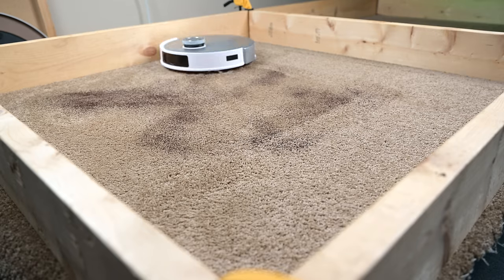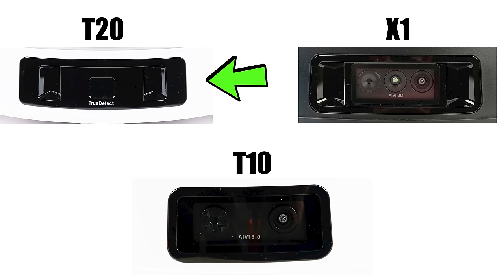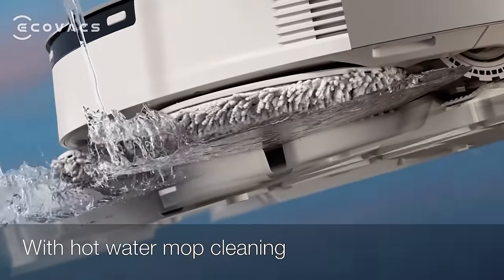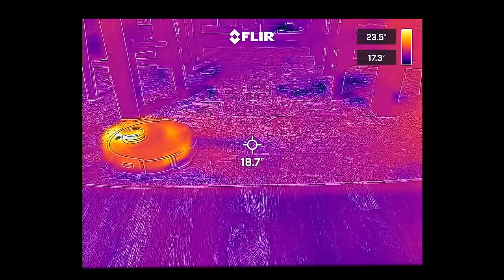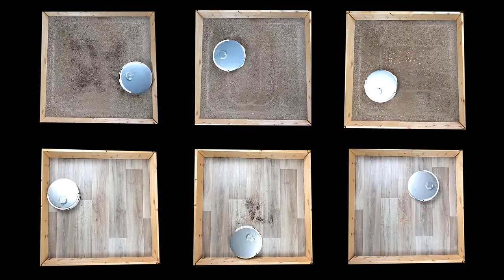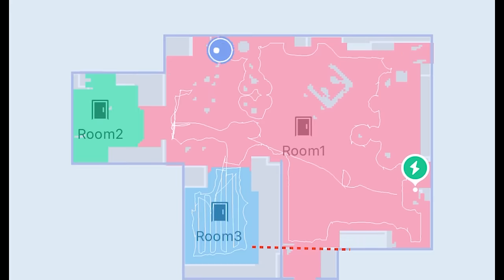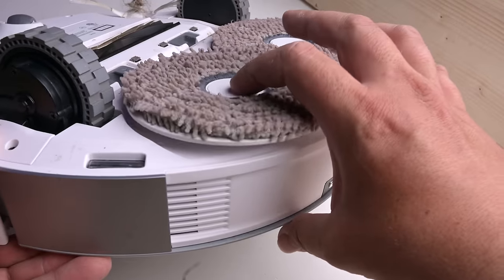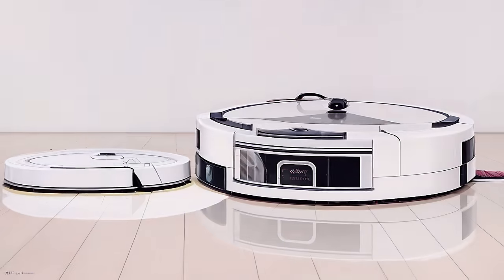Ecovacs Deebot T20 Omni - The Best Ecovacs Yet?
Ecovacs Deebot T20 Omni on Amazon

🎺Congratulations, Ecovacs Deebot T20 Omni for cinching a top spot in our 2023 Best Robot Vacuums competition!

00:00 Ecovacs Deebot T20 Omni - The Best Ecovacs Yet?
00:24 Navigation
01:24 Omni Station
02:07 Mop System
02:43 Ecovacs App
03:13 Vacuuming Performance
03:36 Mopping Performance
04:17 Navigation Tests
04:45 Consumer Experience
05:12 Our Conclusion